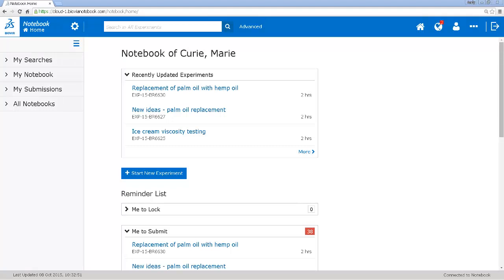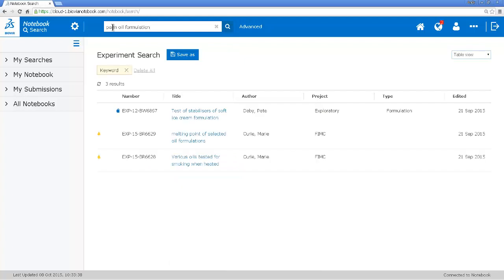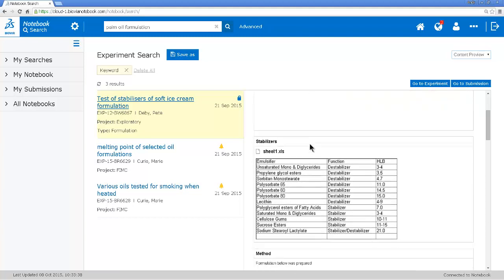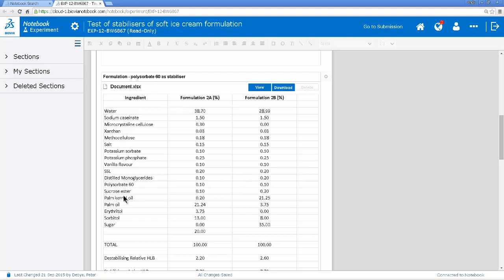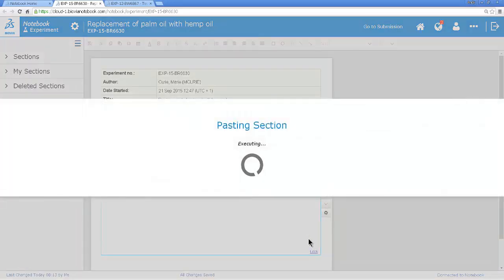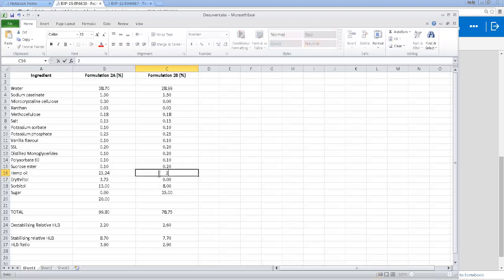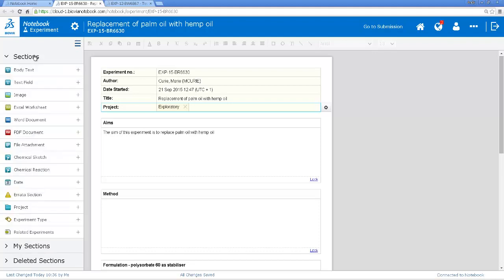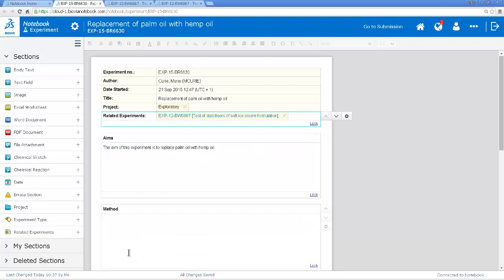Get a taste of BIOVIA Notebook - CPG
See how a food scientist in the Consumer Packaged Goods (CPG) industry might use BIOVIA Notebook